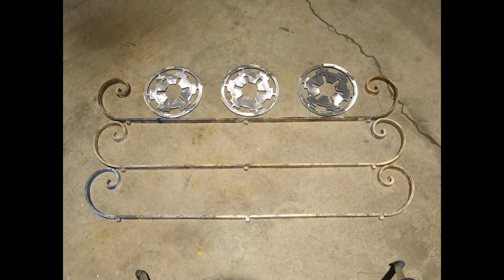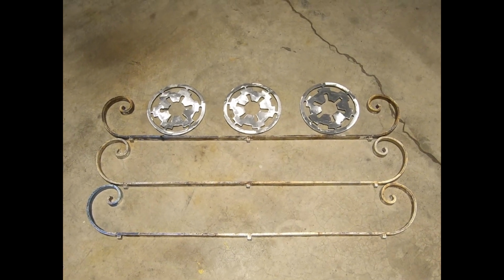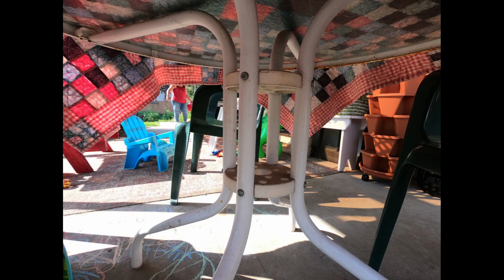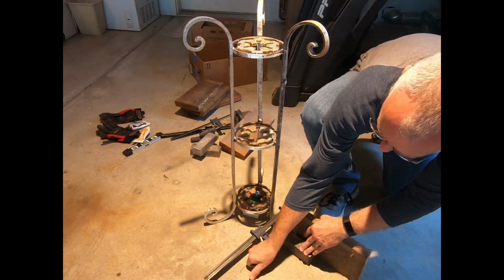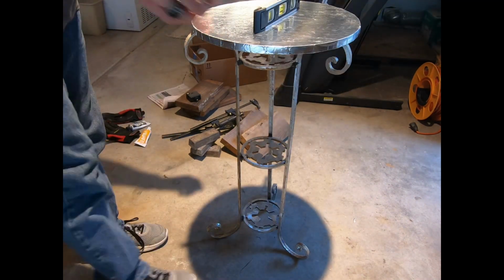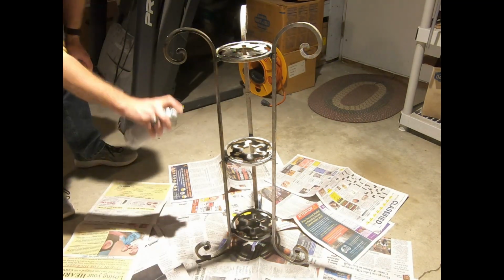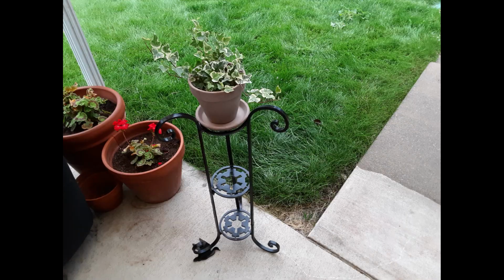Plant stand assembly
I'm going to try to fabricate a plant stand for my classroom.

"March of the Slaves" played on my Epiphone Les Paul Special II through my Digitech RP100.  Written by James Freeman, Alicia Fink, and Bradly Freeman, originally performed by Papa Lobster and the Crawdads.